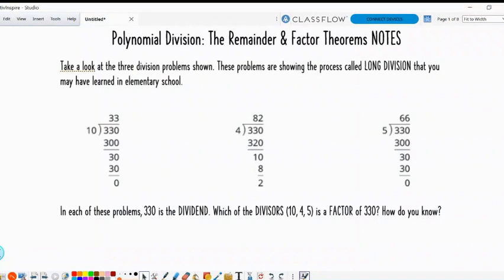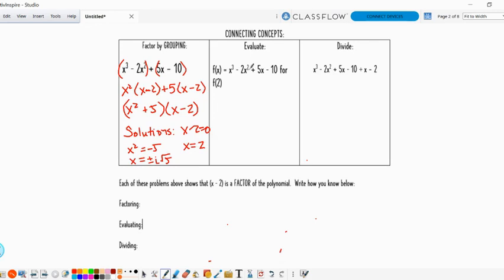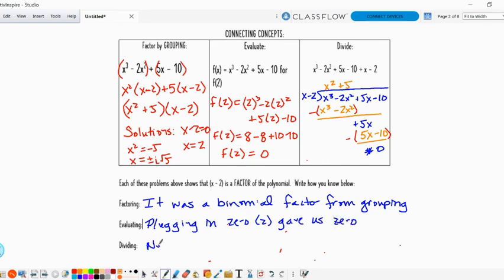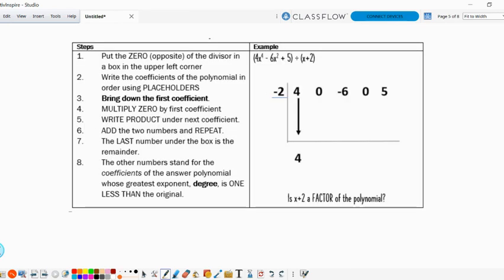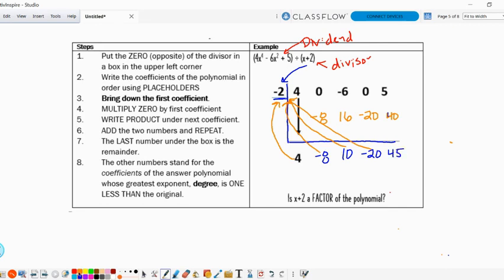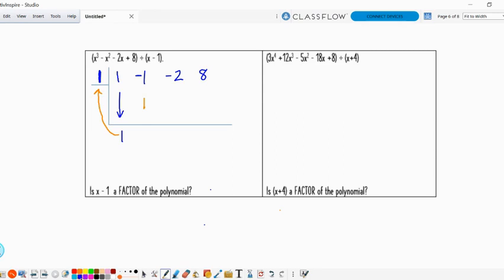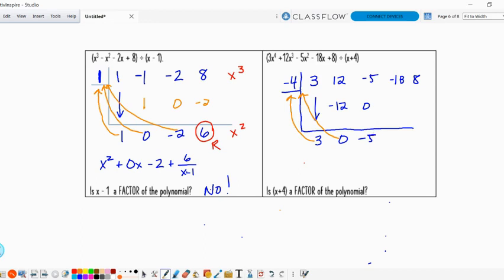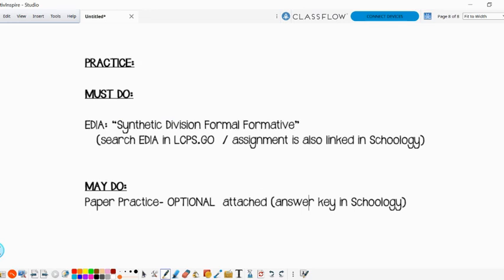Synthetic Division Video Notes